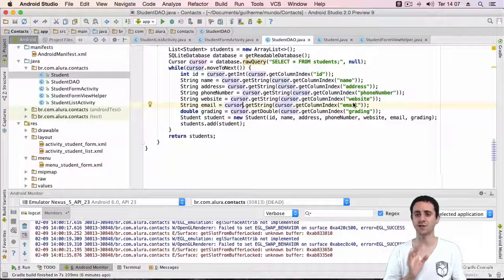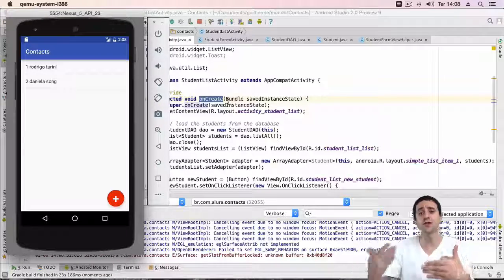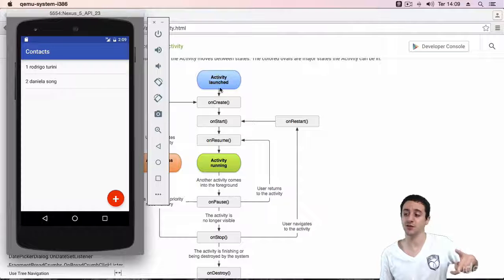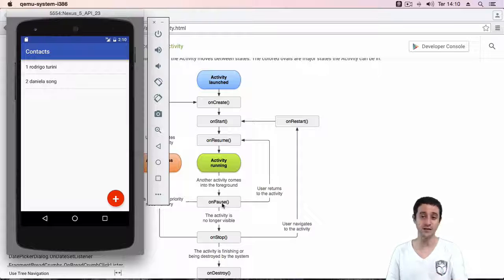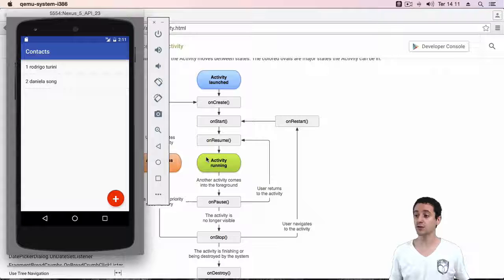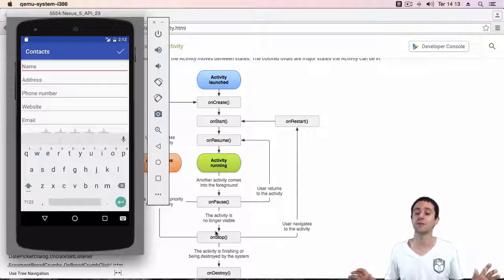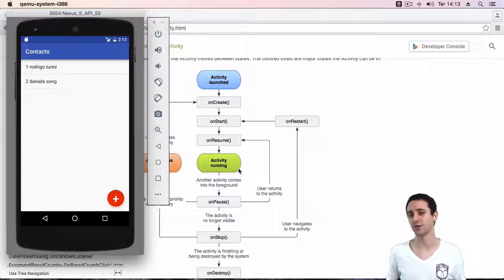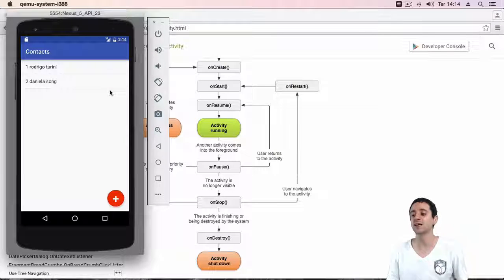0025 Understanding the activity lifecycle